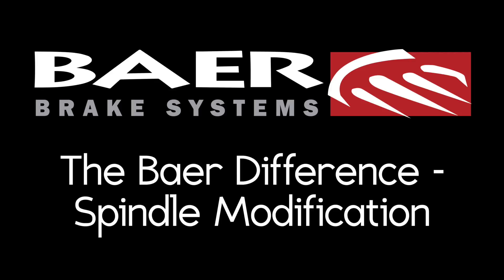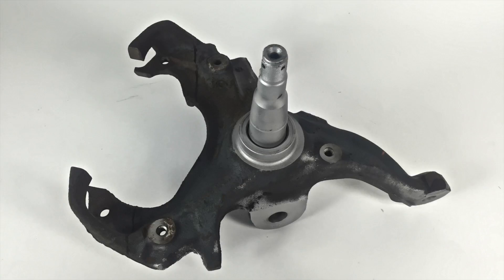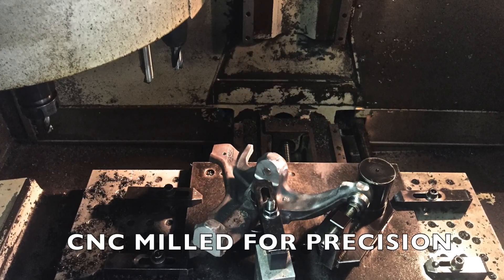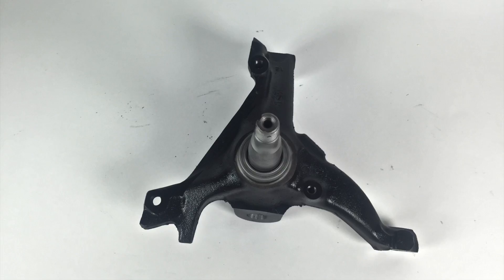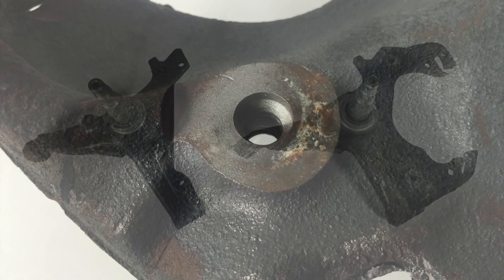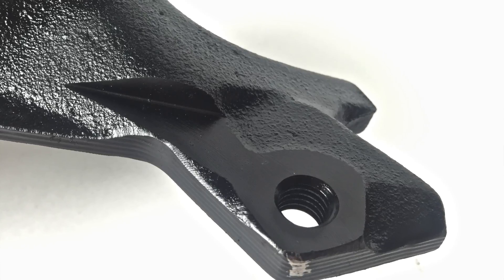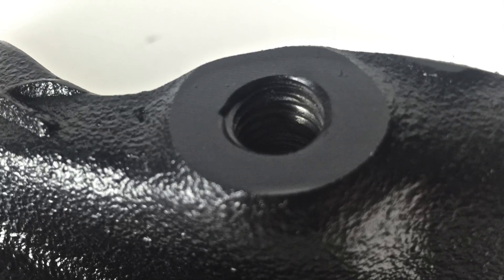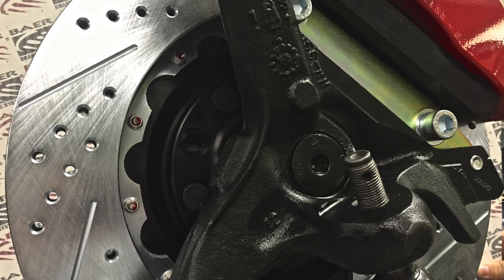Baer - Spindle Modification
This video explains one of the aspects of The Baer Difference... Spindle Modification. Occasionally installing aftermarket brake system require modification of the stock spindle. These mods can include having to cut, grind, drill, and tap the spindle in order to make it compliant with the aftermarket system, and most brake manufacturers leave this harrowing task to the customer. At Baer, when you order a system that requires spindle modification we actually make the modifications in house with a CNC machine and include the modified spindle in your order. Saving the customer from having to do this themselves in only one of the advantages, by cutting with a CNC machine we ensure precise conversions are made eliminating the risk of misalignment occurring.